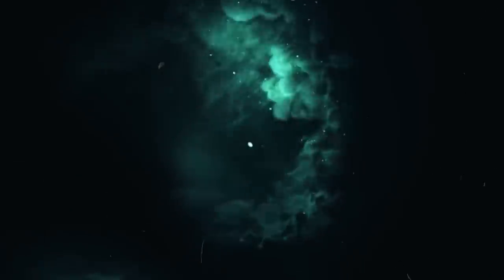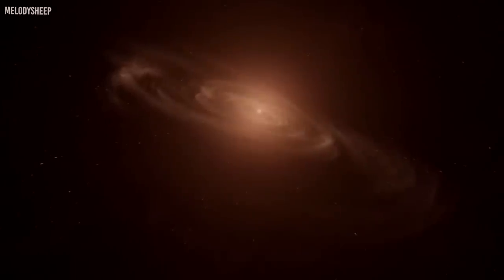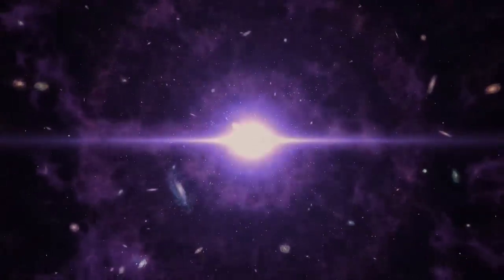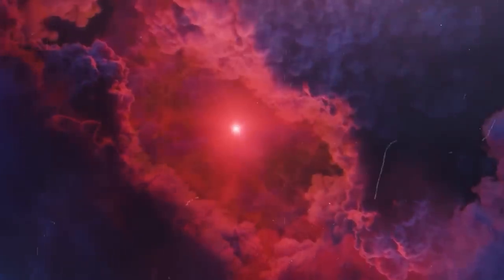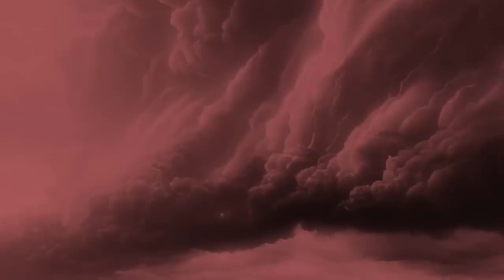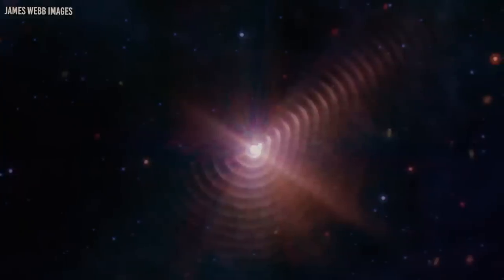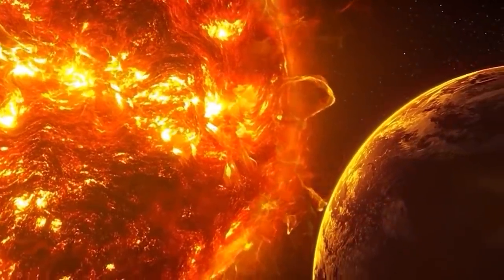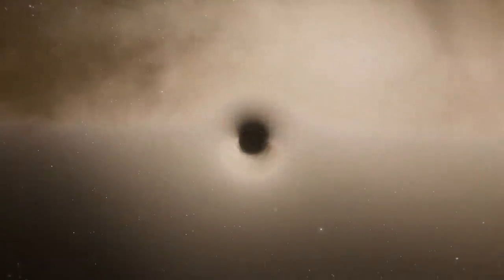Brian Cox: "The Universe STOPPED Expanding! James Webb SHOCKS Space Industry Again!"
"Big Bang" is commonly used in astronomy, most people have limited knowledge about the details of this phenomenon, unless you're someone who has dedicated time to watching informative visualizations or have a particular interest in the subject. To put it simply, the phenomenon known as the Big Bang was more than just an explosion. It originated from a single point that was incredibly hot and dense. This point expanded to extreme lengths. All of this happened when the universe was very young. Surprisingly, at the time of the Big Bang, the universe was only 10 to the power of minus 34 seconds old, which is an extremely small fraction. During the Big Bang, the universe went through a rapid expansion, often referred to as an explosion or inflation. The space expanded at a speed faster than light. The growth was so rapid that you wouldn't have even noticed as the universe increased in size 90 times almost instantly, going from subatomic-sized to the size of a golf ball within one second. After the inflation, the universe started to cool down, leading to the formation of the matter we know today. Within a second, our universe was filled with all the particles we've learned about in chemistry class: protons, neutrons, electrons, anti-electrons, photons, and neutrinos. These particles are the legacy of the Big Bang.